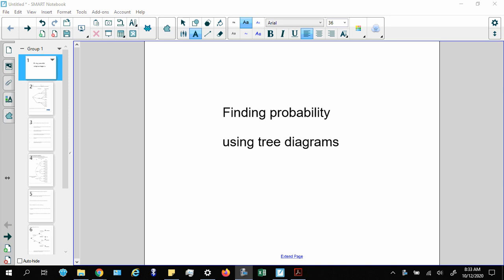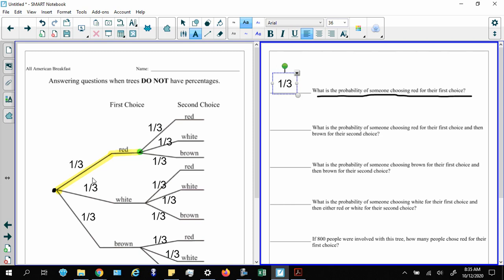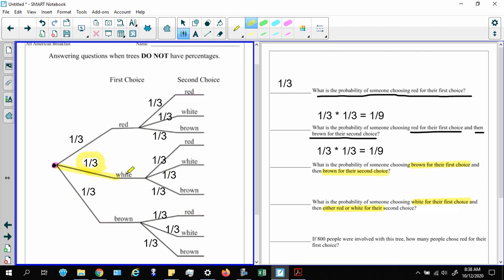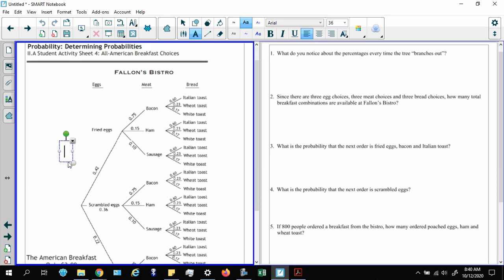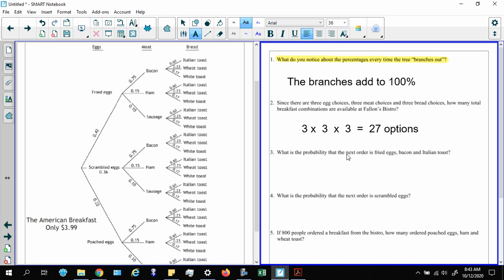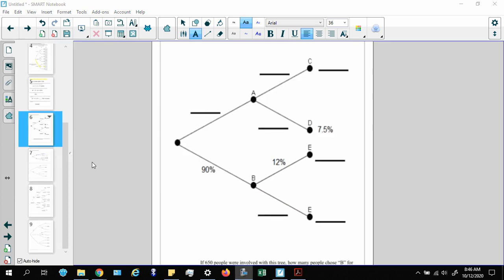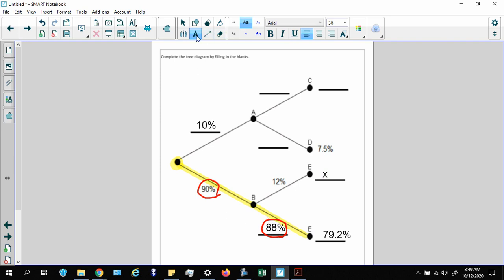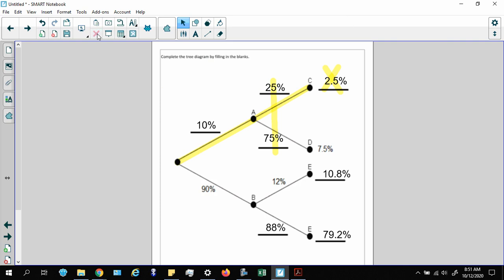All american breakfast